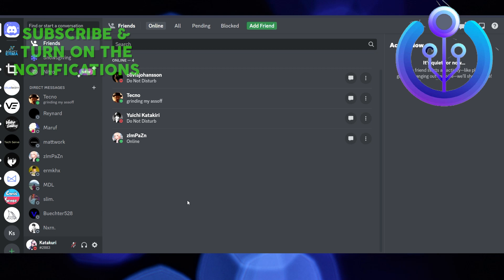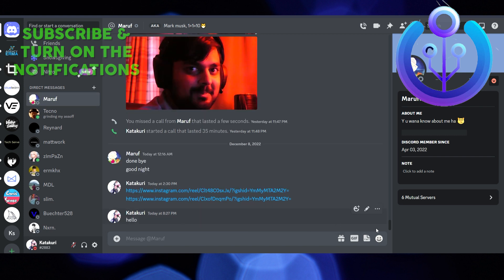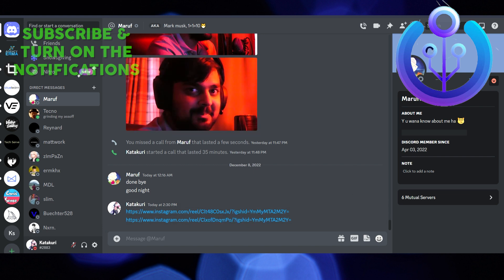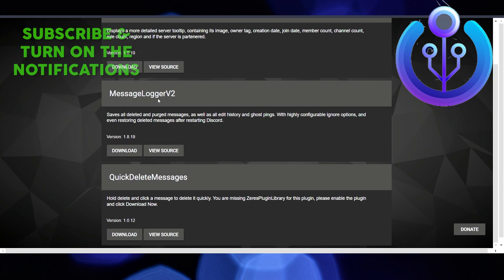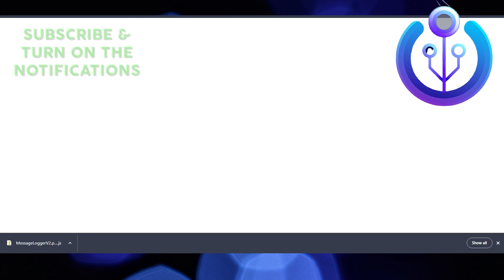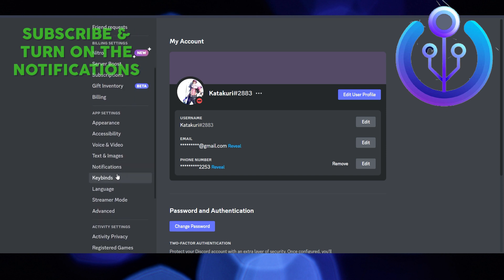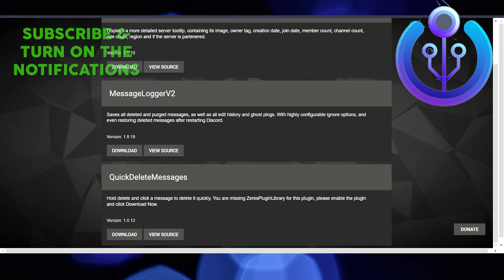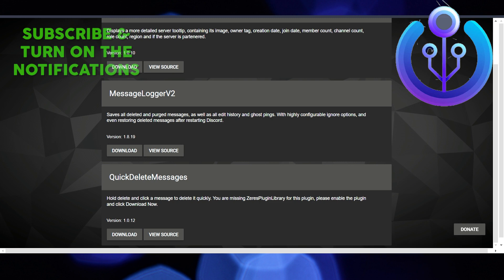How To See Deleted Messages On Discord (Simple Way!)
In this tutorial, you will learn How To See Deleted Messages On Discord in easy steps by following this super helpful tutorial to get a solution to your problem!!